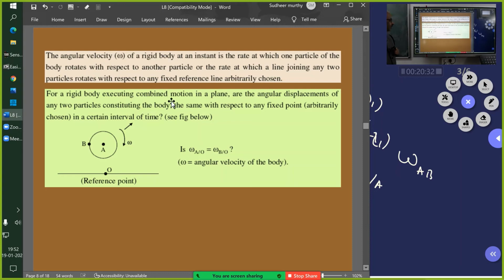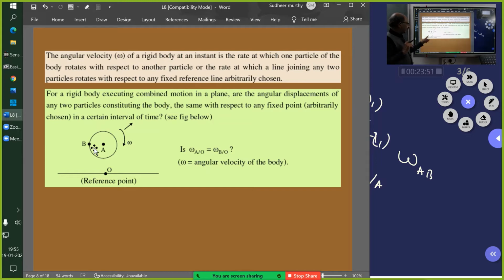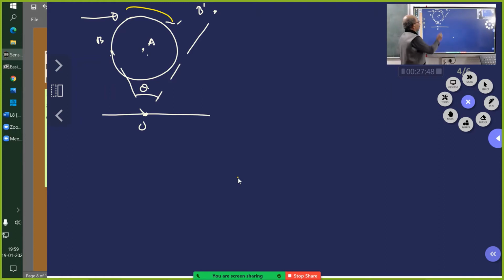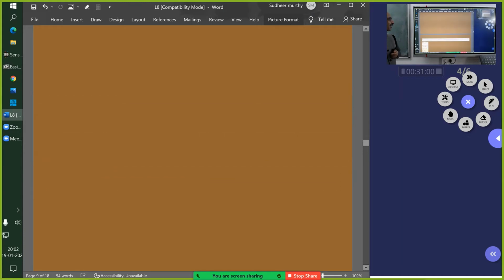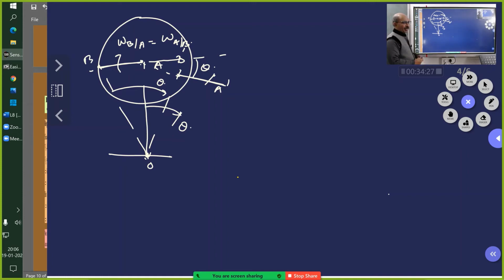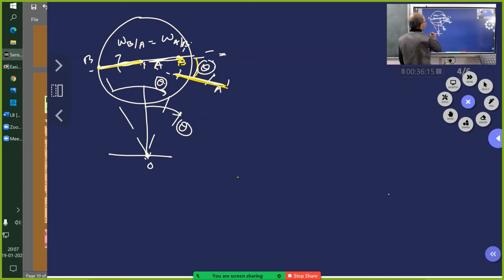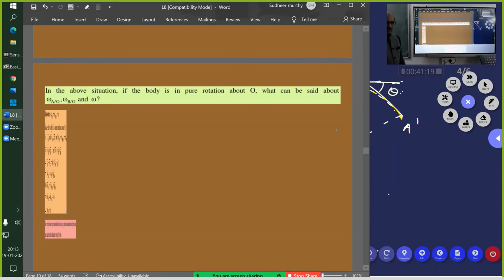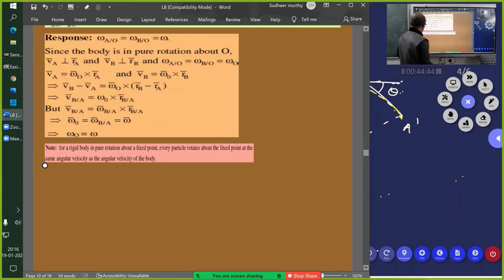L20 Illustrations: angular velocities | JEE Main Advanced | NEET | Board | XI-XII | Physics | PU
Relative velocities of points in rigid body motion. This is the TWENTIETH lecture of a series of 61 lectures on RigidBodyDynamics RBD This is an abstract from one of the regular offline cum online sessions. Watch previous lectures to understand this lecture better

Thanks

Qualifications:
1986: B.E. (E& C) Karnataka University
1989: M.Tech. (CEDT), IISc, Bangalore
1990: PGDBA

Mission:
1. To integrate 'teaching, learning, coaching training & mentoring' happen effectively and efficiently, for a select set of IX, X, XI, XII, PU students, who aspire to be achievers in the competitive examinations like KVPY, NEET, JEE-Mains, JEE-Advanced & CET.

2. To initiate a process to provide fruitful online cum offline curriculum, designed and executed by me, Prof. Sudheer Murthy, to ensure efficient and effective conversion of the available time into knowledge and skills, that are necessary to excel in competitive examinations like JEE-Mains, JEE-Advanced, NEET, CET and the Boards.

3. To assimilate, build and use appropriate learning supports.
Objectives:

1. To develop and enhance the necessary Cognitive and Non-Cognitive skills in the students to excel in all formats of science examinations.

2. Adopt student-centred learning methodology in the regular curriculum.

3. To enable students to create more knowledge and skills.

4. To coach and train students, to assimilate and format information, so that it can be easily converted to knowledge, with appropriate efforts.

5. To enable students of XI/XII (PU I & II) to confidently solve various types of questions that appear in exams like NEET, JEE-Main, JEE-Advanced & CET.

6. To inculcate qualities that make them worthy citizens of India, who will constantly endure excelling scientifically.

                             Experience & achievements of Prof. Sudheer Murthy:
1986 – 1990: Assistant Manager at Integrated Process Automation, Bangalore

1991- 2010: Assistant Professor, Dept. of E&C, BVB College of Engineering and Technology, Hubli

2004: Established FEAT Educational Services (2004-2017), a franchisee of BASE Bangalore.       Primarily conducted Foundation courses in Science and Mathematics for Std. VIII, IX & X.

2008: Students of Hubli-Dharwad were coached and trained by experts from Bangalore (exclusively for students of FEAT Educational Services) using state of the art Technology during 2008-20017)

2010 – 2015: Partnered Chinmaya school & college. Chinmaya college declared best college in north Karnataka.

2015: Established Jnanada Integrated PU Science College, Hubli

2017: Established BASE PU College, Hubli.

2021: Established Online and offline educational institute FeatInEdu with state of the art technology. I am currently engaged in conducting Online classes. I have my own YouTube channel ‘FeatInEdu’.  Free lessons in Physics for PU students.

30 years in teaching/coaching/training/Academic administration.